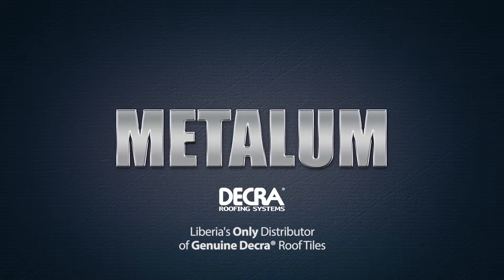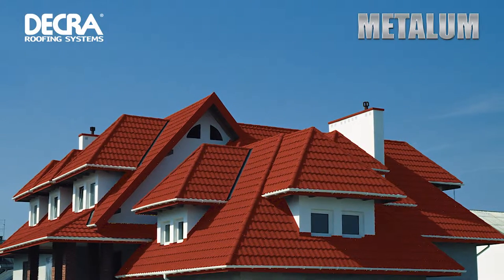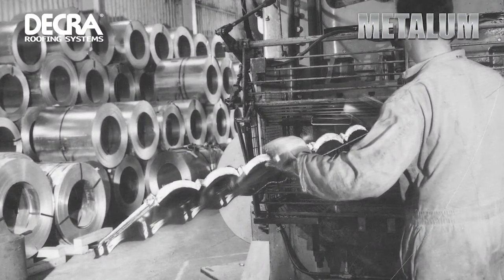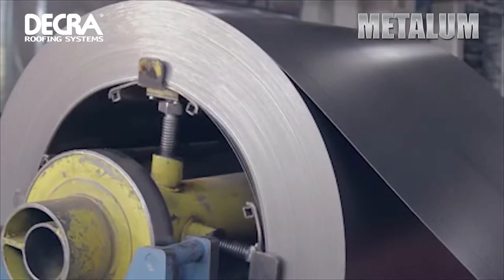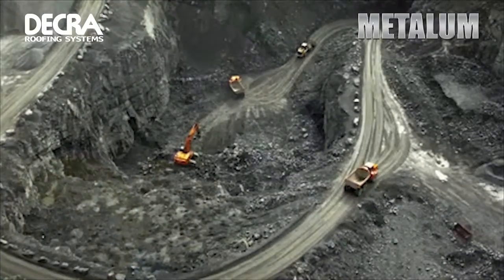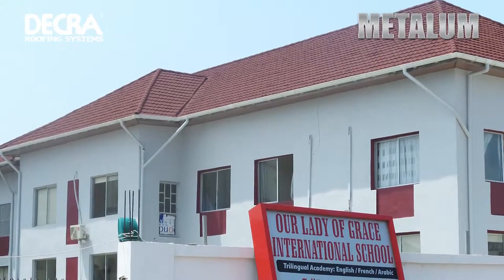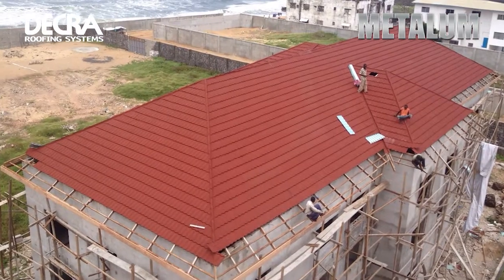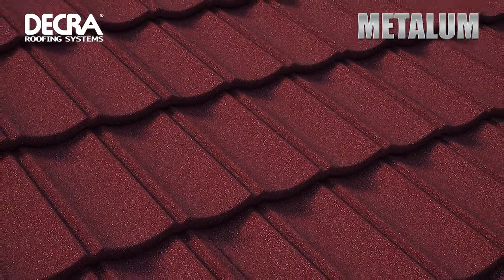Metalum Ltd. Corporate Film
An insight into Metalum Ltd. and what Decra can bring to the roofing market in Liberia.